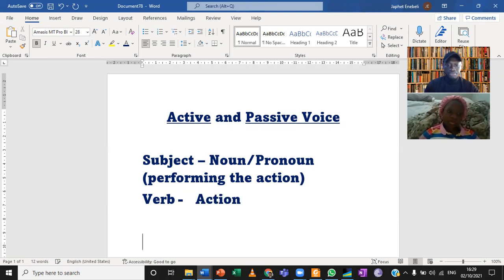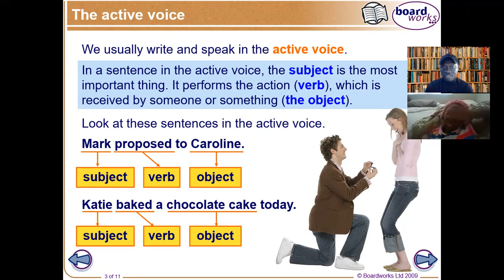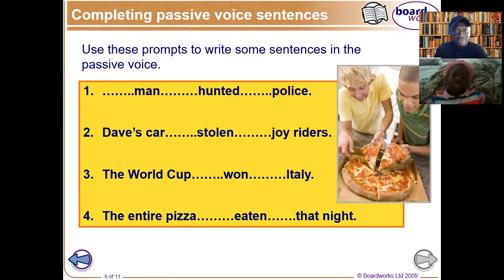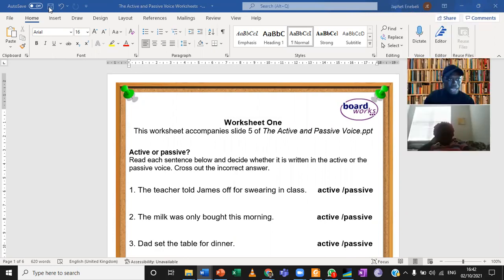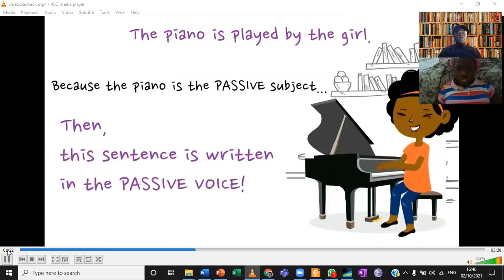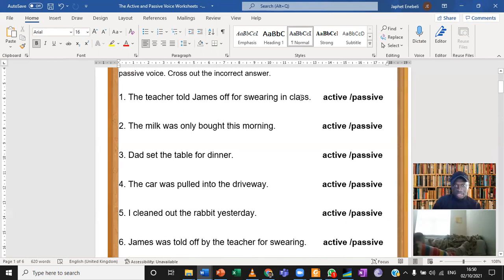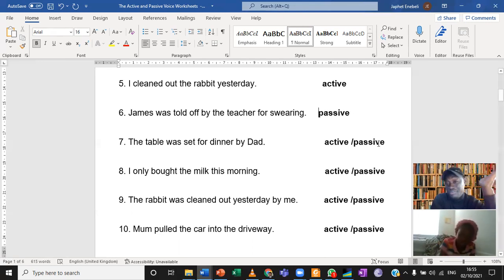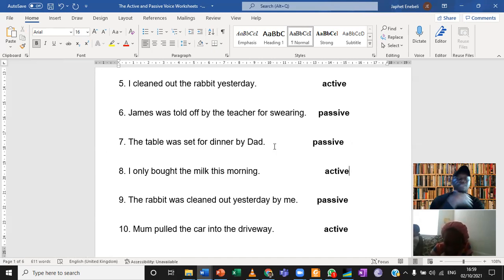Active and Passive Voice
Active voice means that a sentence has a subject that acts upon its verb. Passive voice means that a subject is a recipient of a verb's action. In English grammar, verbs have five properties: voice, mood, tense, person, and number; here, we are concerned with voice